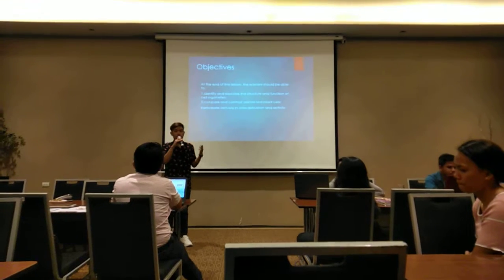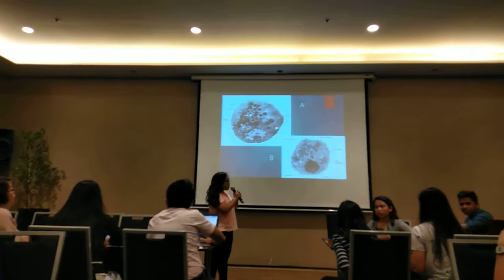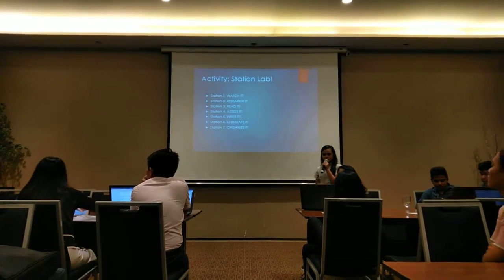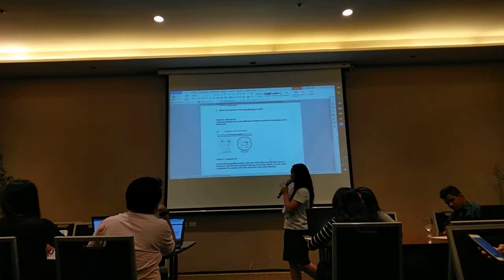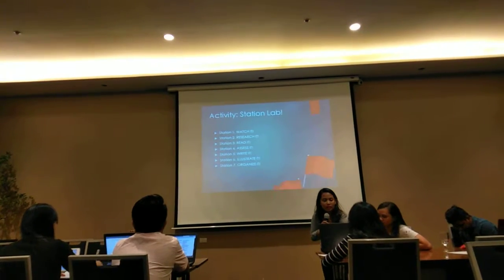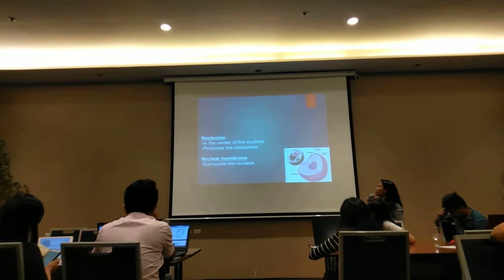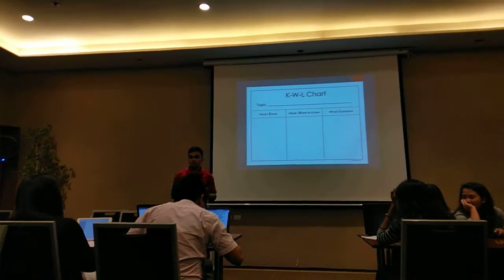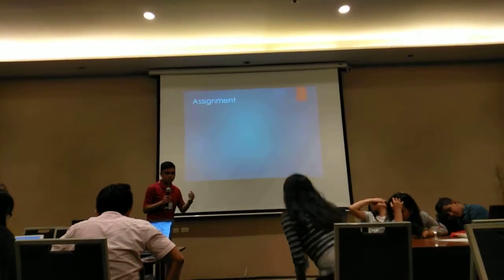20-Minute Walkthrough- Cell